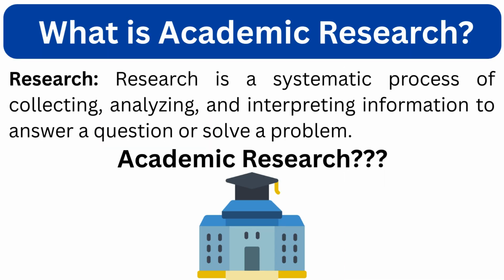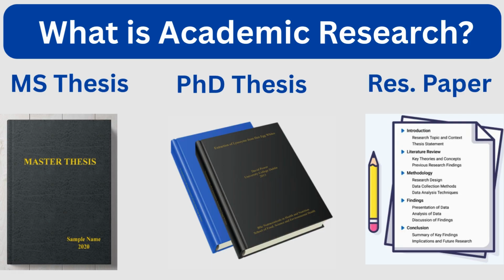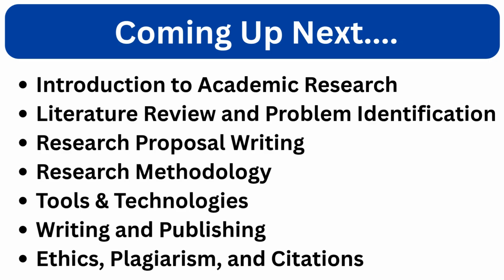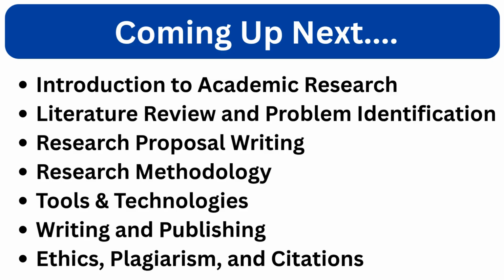Introduction to Academic Research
Are you overwhelmed by your research journey? This video series is your step-by-step guide to academic research, from defining what it is to mastering the entire process. Whether you're an MS or PhD student, we’ll cover everything – from choosing the right topic, writing a compelling research proposal, mastering methodologies, using key tools, handling data, and writing papers to managing ethics, plagiarism, and citations.